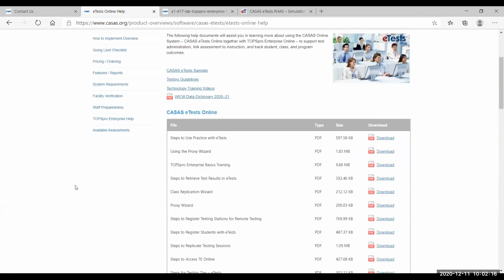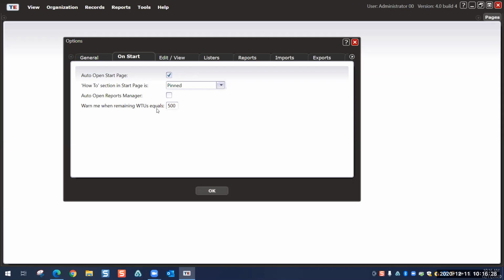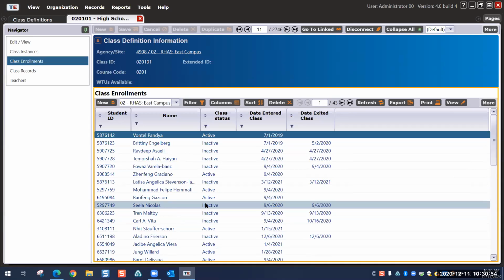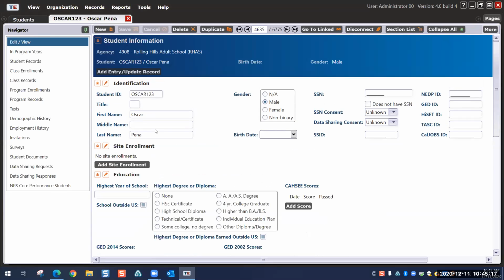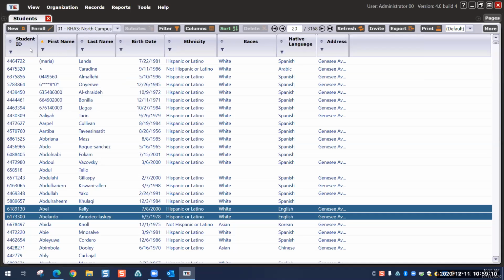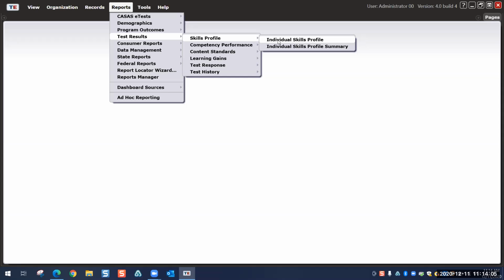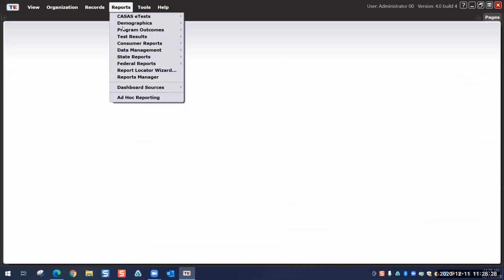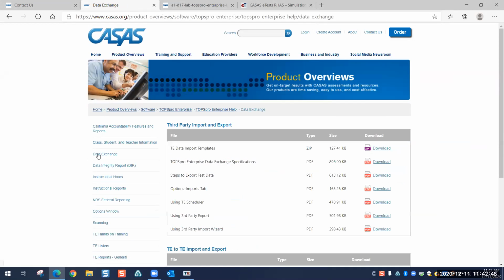TOPSpro Enterprise (TE) Basics 12-14-202